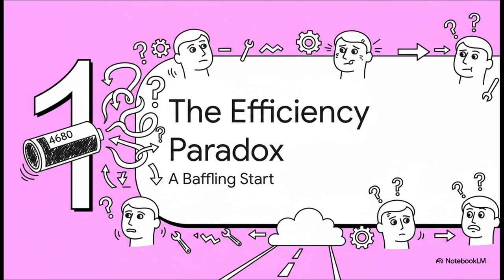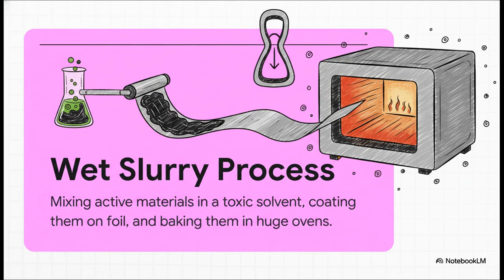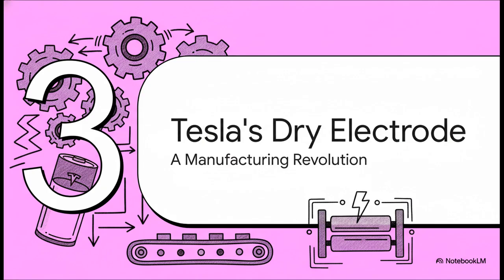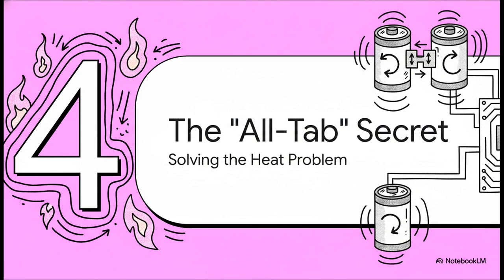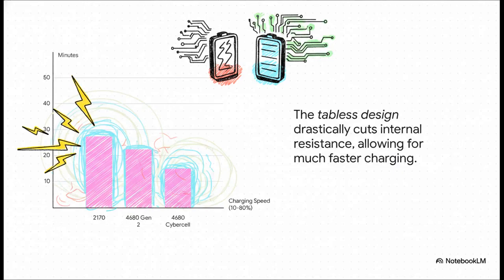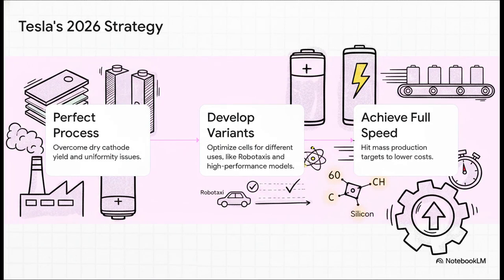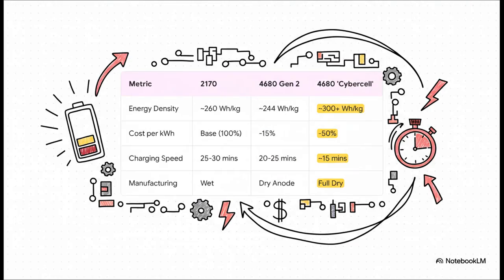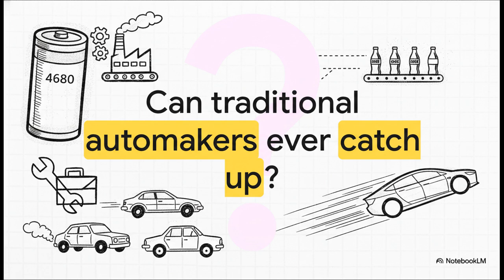Tesla 4680 Battery Analysis 2026: Dry Electrode vs. Traditional Cells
Tesla’s 4680 battery technology represents a major shift in automotive manufacturing, primarily through the implementation of a Dry Battery Electrode (DBE) process. By eliminating the toxic solvents and massive drying ovens required in traditional "wet" production, the company aims to cut costs by half while significantly reducing the energy footprint of its factories. Technical improvements like the tabless architecture also enhance performance, enabling faster charging speeds and higher energy density compared to older cell designs. Although achieving mass production uniformity for cathodes remains a challenge, Tesla is diversifying the 4680 line into specialized variants for different vehicles, such as the Robotaxi and high-performance models. Ultimately, this innovation serves as a strategic gamble to make electric vehicles more affordable and cement Tesla's competitive edge in the global market.

Please consider becoming a subscriber, thank you: borealtimes - Follow Boreal Times on social media. Join the Oslo Meet by connecting experiences and uniting solutions